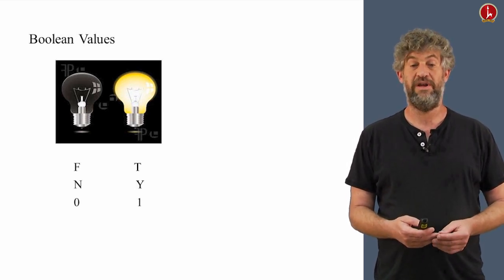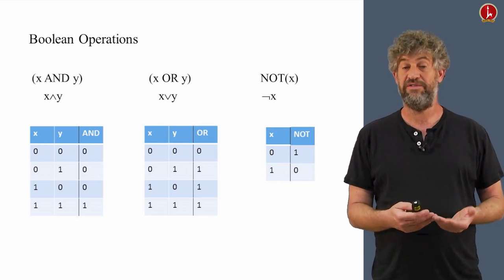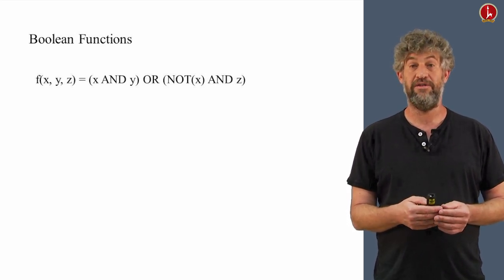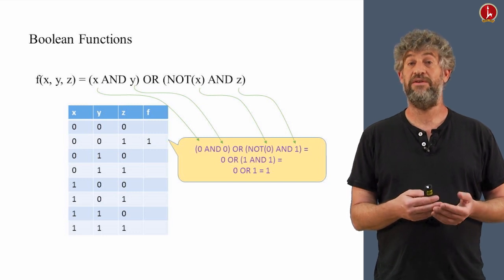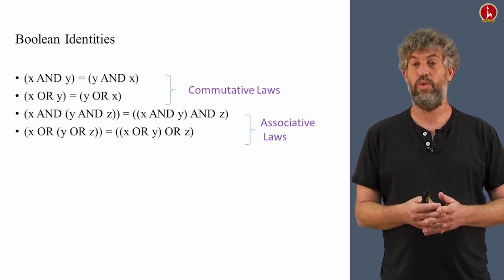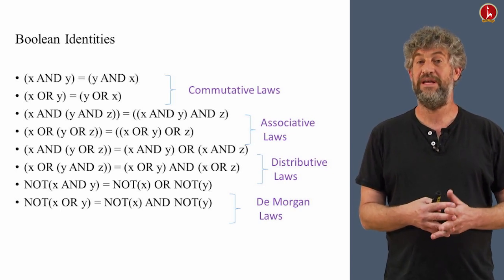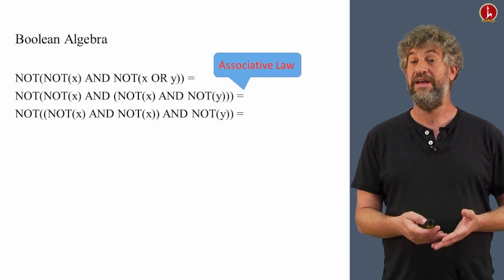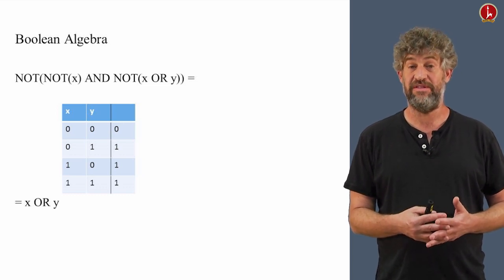Unit 1.1: Boolean Logic